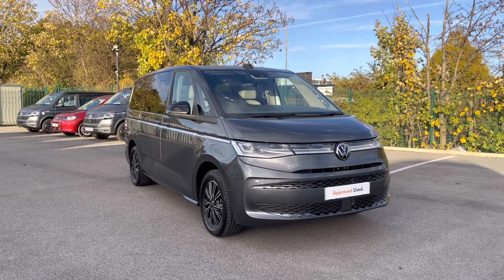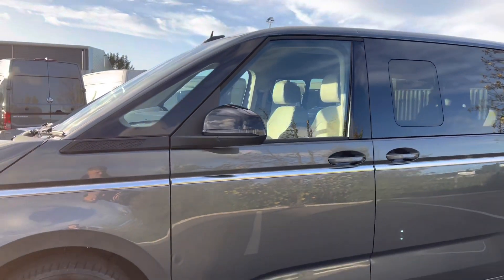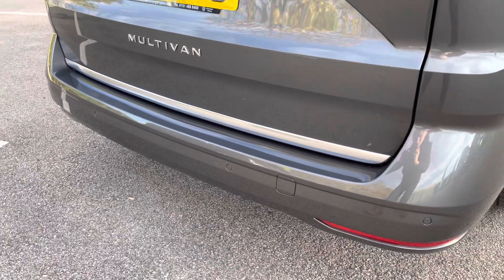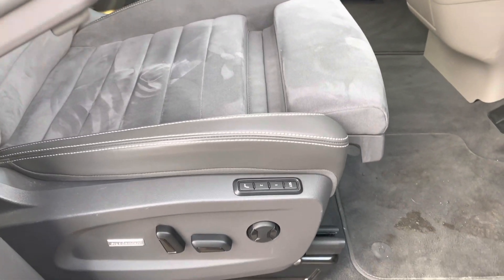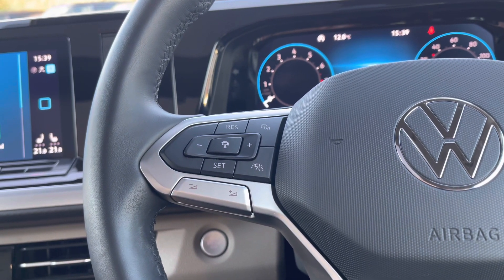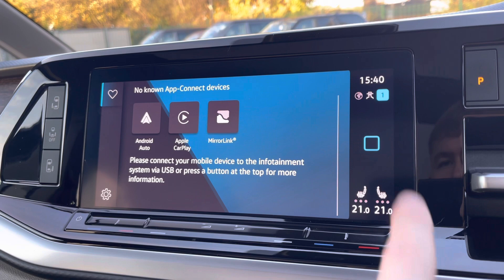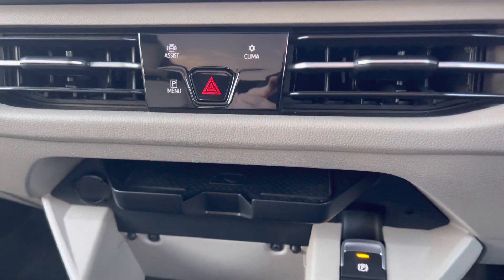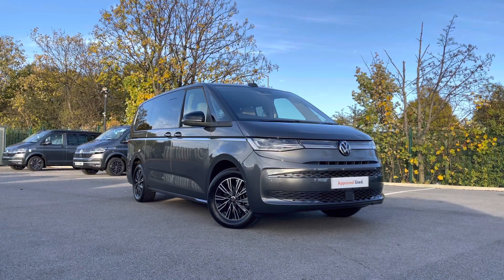New Volkswagen Multivan Style Long 2.0TSI 204PS 7sp DSG - Volkswagen Van Centre Liverpool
Check out this New Volkswagen Multivan Energetic E-Hybrid, currently for sale at Volkswagen